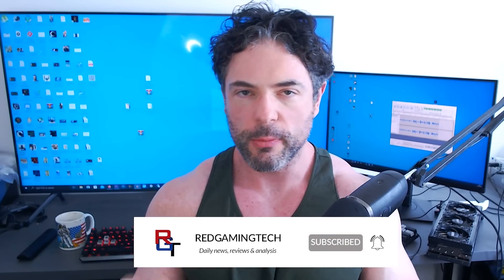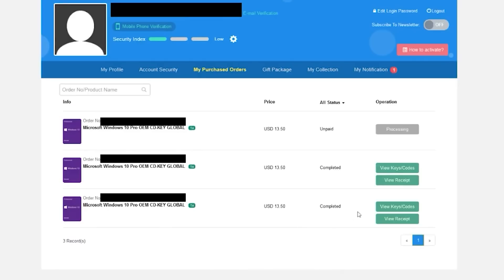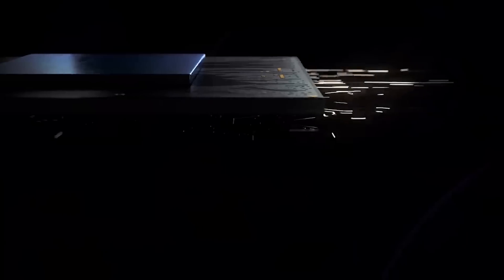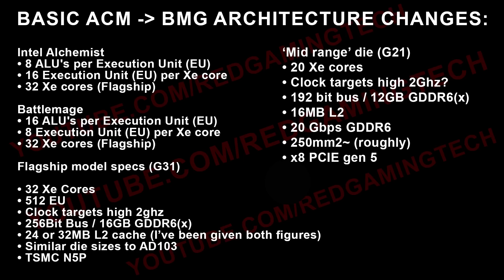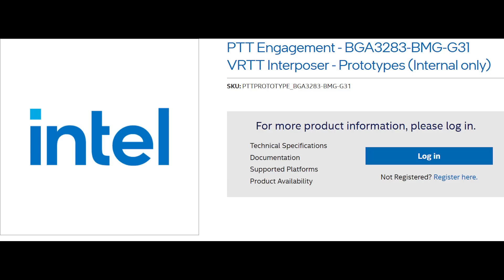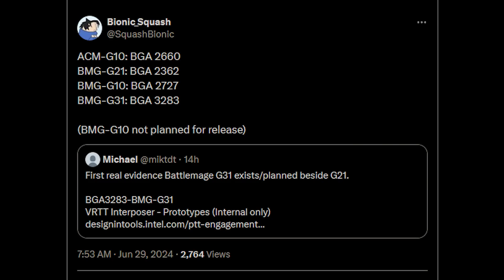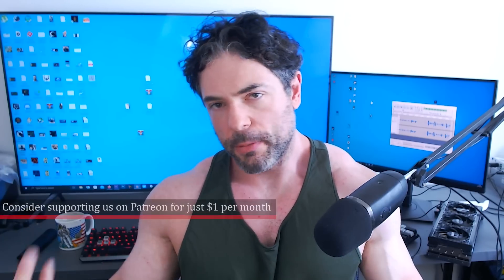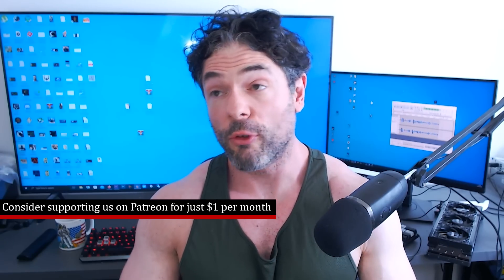RTX 50 Specs UPDATE | Battlemage G31 CONFIRMED & Specs Update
Today brings a fresh load of Intel ARC Battlemage leaks, as there's been some HUGE hardware specs leaked for Intel Battlemage, as well as an apparent CONFIRMATION of the Battlemage G31 SKU. Plus, we also have a small update on RTX 50 (or more specifically, RTX 5090) and the reasons why the leaks and rumours surrounding the RTX 5090 specifications have been a bit varied.

Join as we examine the latest leaked info on the Intel Battlemage hardware specs, and look at not only how it compares to our previous reports, but what this could mean for the gaming and ray tracing performance benchmarks of the Battlemage desktop GPUs. Will it meet the previously rumoured performance tiers?

Plus, we have a small update for team Nvidia, specifically on the specs for the RTX 5090 flagship graphics card of the highly anticipated RTX 50 series.

0:00 Start
0:02 Intro
0:37 WhoKeys
1:28 Battlemage
9:33 RTX 50 Blackwell